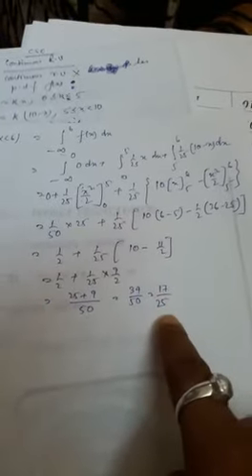Continuous rv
Video from Pallab Kumar Sarkhel